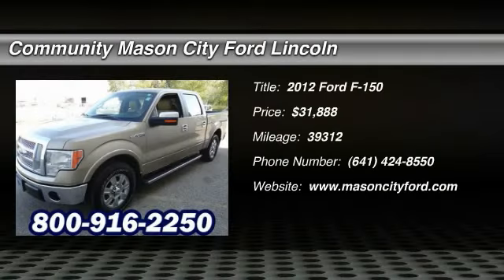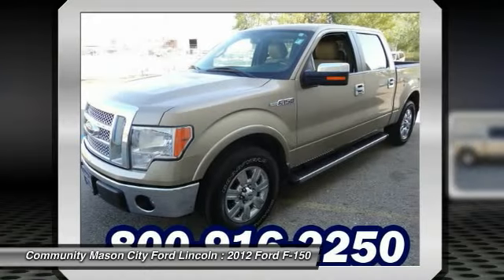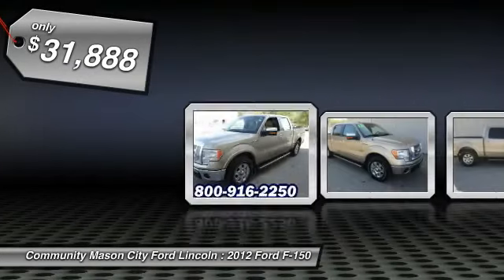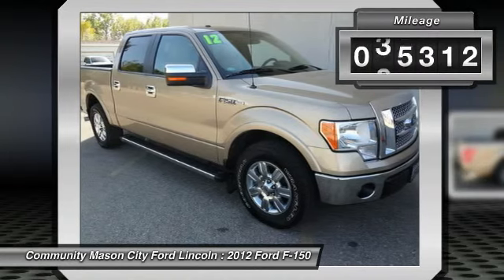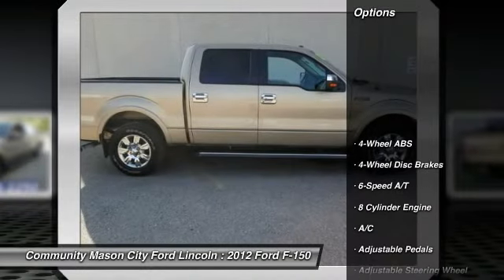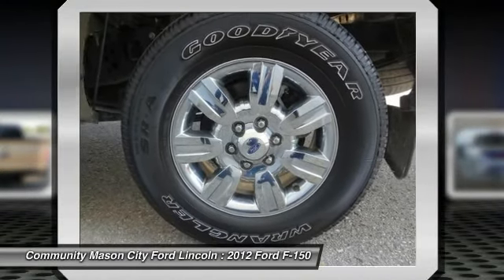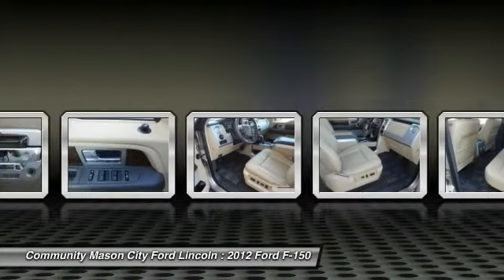2012 Ford F-150 Mason City IA FD407A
2012 Ford F-150

Community Mason City Ford Lincoln
215 15th St SW

$800 below NADA Retail!, FUEL EFFICIENT 21 MPG Hwy/15 MPG City! Extra Clean. Lariat trim. Heated Leather Seats, Head Airbag, Bed Liner, Hitch, Satellite Radio, Fourth Passenger Door, Dual Zone A/C, Onboard Communications System. READ MORE! THIS FORD F-150 IS FULLY EQUIPPED: LARIAT PLUS PKG: AM/FM stereo w/6-disc in-dash CD changer w/MP3 capability & aux audio input jack, speed compensated volume control, universal garage door opener, reverse sensing system, rear view camera, pwr heated pwr folding side mirrors w/turn signals/memory/drivers auto-dimming function/body-co, PALE ADOBE, LEATHER HEATED & COOLED FRONT BUCKET SEATS: flow-through console & floor shifter, LARIAT CHROME PKG: 18 chrome clad aluminum wheels, chrome mesh grille insert, 6 chrome angular step bars, chrome exhaust tip, pwr heated side mirrors w/turn signals/memory/drivers auto-dimming function/chrome skull caps, body-color door handles w/chrome strap, 5.0L V8 FFV ENGINE: (STD), SPRAY-IN BED LINER, LARIAT SERIES ORDER CODE, MONOTONE PAINT THE RIGHT TIME TO BUY THIS FORD F-150: This used Ford F-150 is priced $800 below NADA Retail EXPERTS RAVE ABOUT THIS F-150: Great Gas Mileage: 21 MPG Hwy. BUY FROM AN AWARD WINNING DEALER: I'd like to thank you for visiting Mason City Ford on-line. I'm genuinly proud of our dealership and the world class care we provide for all of our sales and service guests. Our goal is to provide you with an experience which will completely satisfy your needs and exceed your expectations. Our customer one approach means we understand the importance of providing clear and accurate information to help you make an informed decision 2011 Ford Presidents Award Winner! Pricing analysis performed on 9/23/2013. Horsepower calculations based on trim engine configuration. Fuel economy calculations based on original manufacturer data for trim engine configuration. Please confirm the accuracy of the included equipment by calling us prior to purchase.